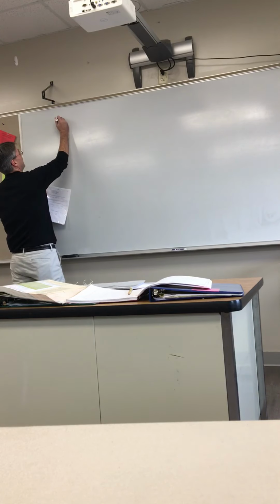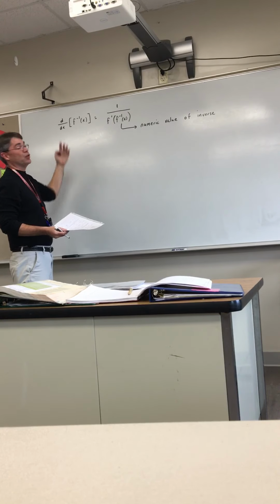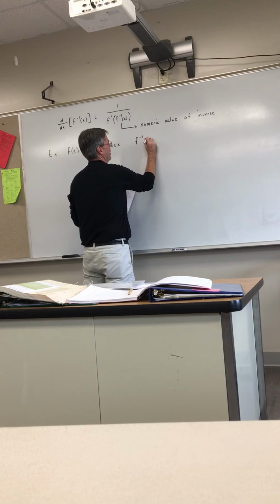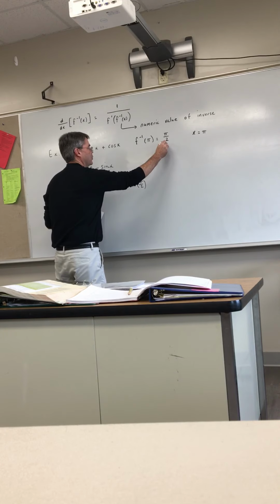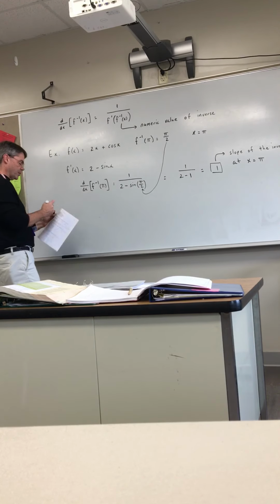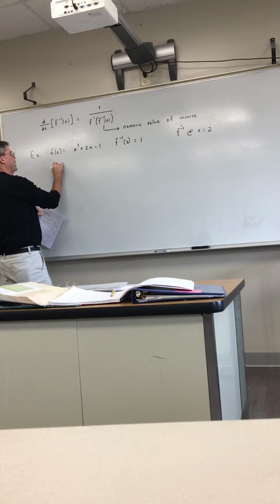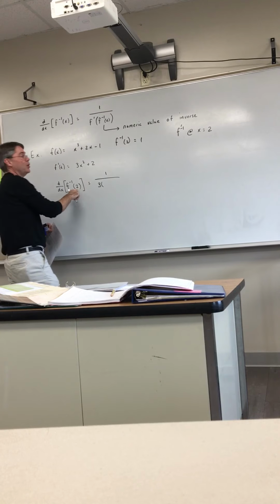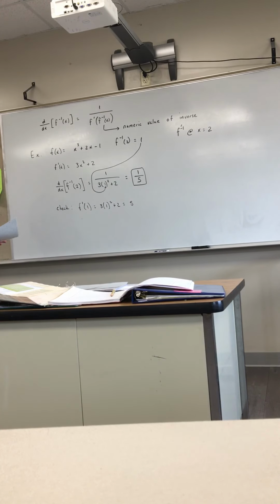AP Calculus Lecture 5.3B